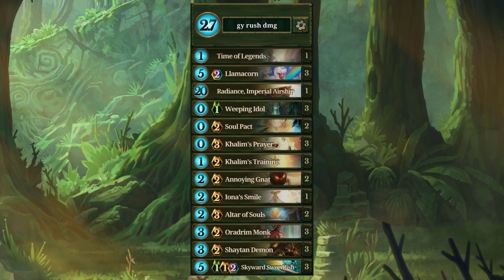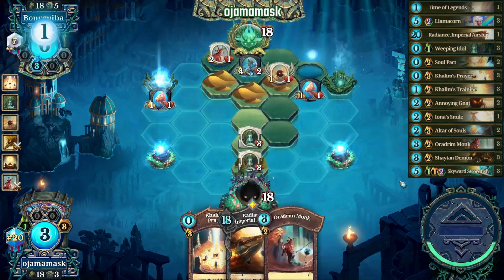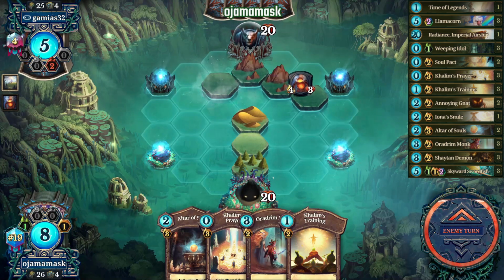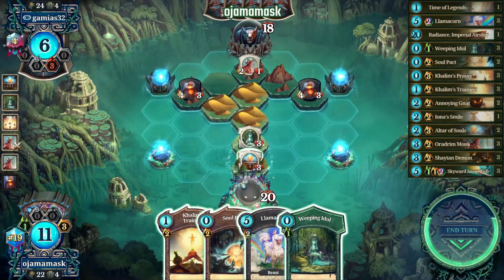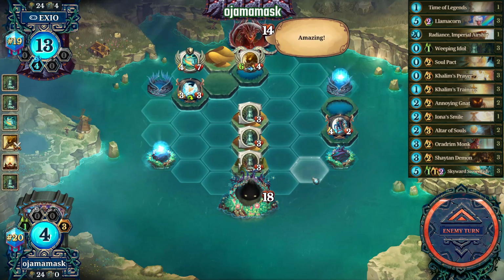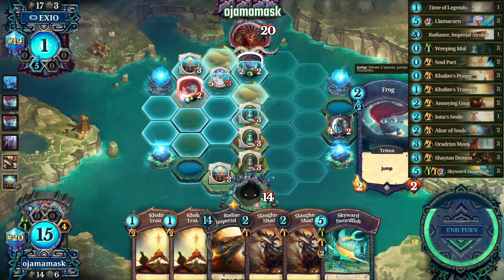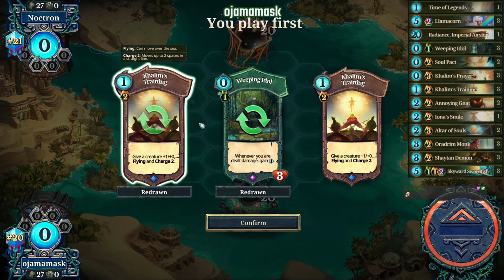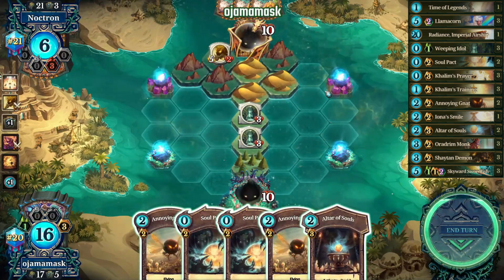Green/Yellow Self Damage Rush | Faeria Ladder (Part 1)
Another unorthodox rush deck